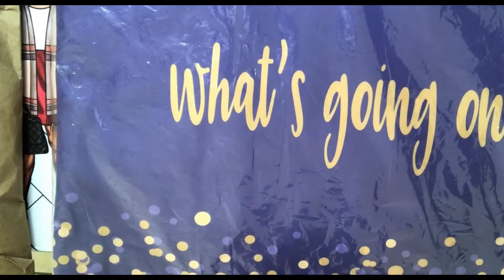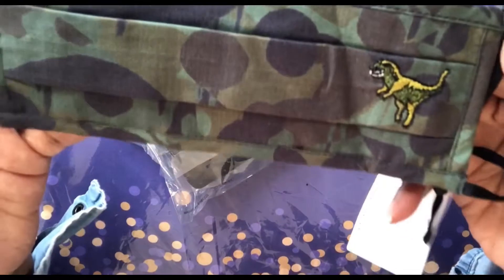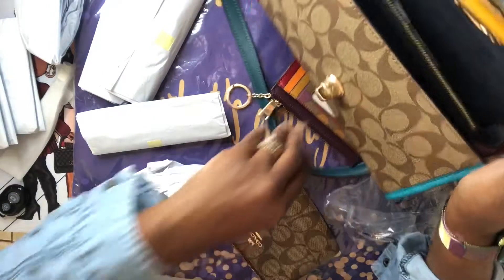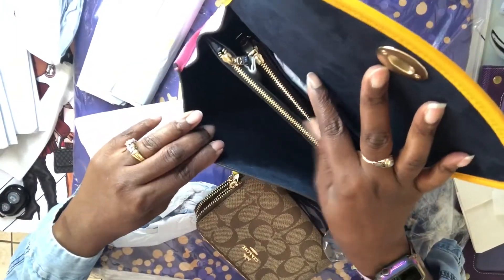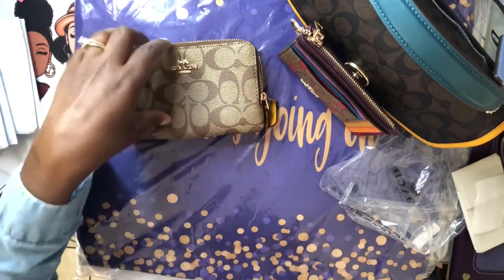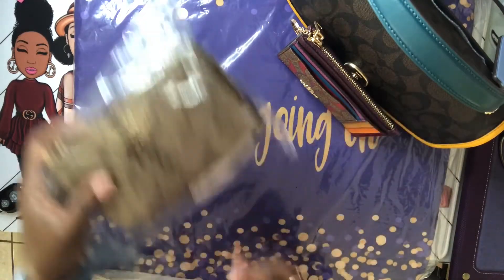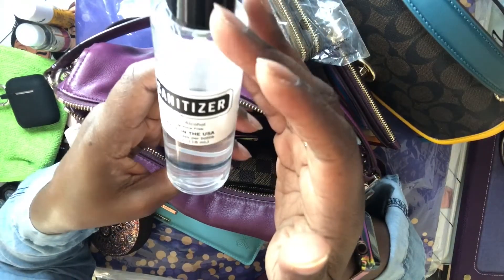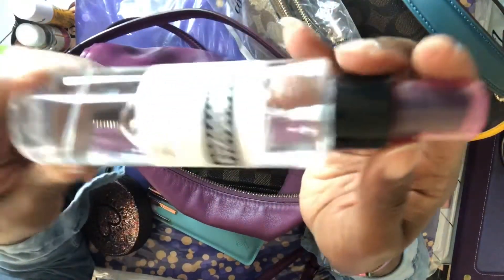Coach Outlet Unpacking + Bonus WIMB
Video recorded April 18, 2021

Come back and hang out with me if you love dibbling and dabbling with pens, planning, purses and most importantly positive vibes!

My Motto is “Inhale the good shit.  Exhale the bullshit.”  Shout out to another YouTuber for that advice... 😉

~ Join the BROWN SUGAR BOX FAMILY...  Use my link below to get $5 Off Your 1st Month Brown Sugar Box

~ Are you a student?  Try Prime Student 6-month Trial

- Check out Qapital – I’m using it to save money faster than ever!

- Hey!  Check out the Dosh app.  It pays you automatically when you shop and dine out.

- Try Ibotta, a cash back rewards app that I use to make real money every time I shop for groceries, online purchases, and more!  Sign up below.

- DoorDash is a great way to support local restaurants with safe, no-contact delivery. Get $15 off ($5 off each of your first 3 orders) when you sign up with this link:

- Hungry?  Get $7 off your first Uber Eats order.  Terms apply.
eats-kimberlyf2222ue

- My Life by Mary J. Blige